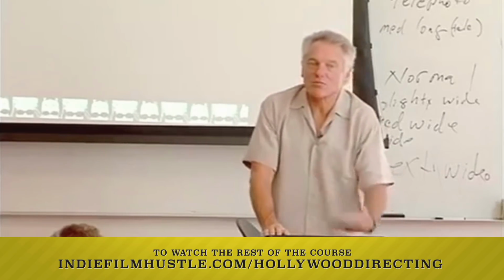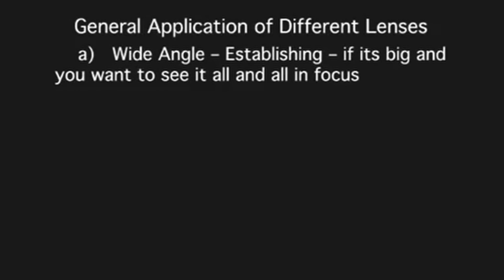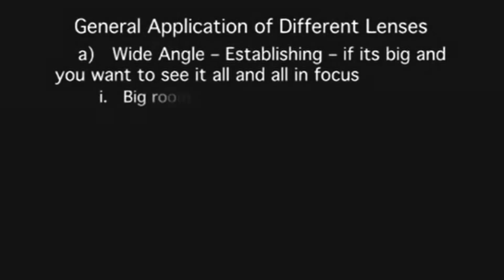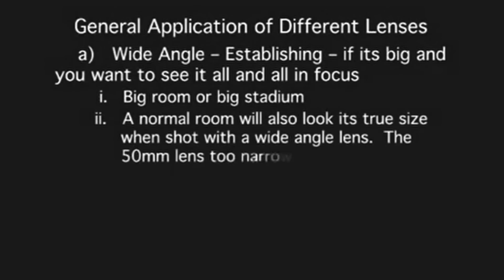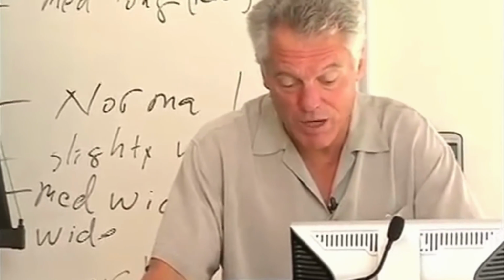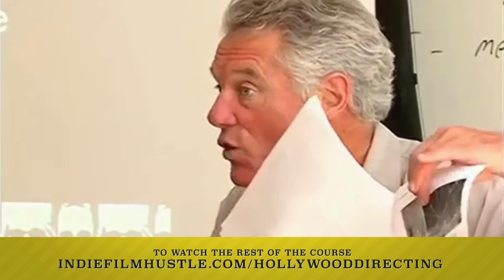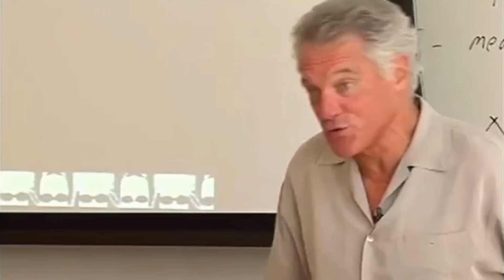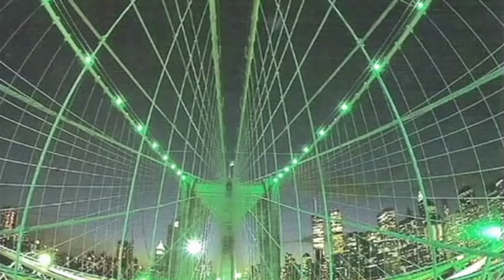How to Choose the Right Lens for Your Shot - Indie Film Hustle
Gain access to the ENTIRE COURSE!

For more great online courses, filmmaking podcasts, tips, and tricks on how to survive and thrive in the film business go

Get your indie film on Netflix, Hulu and iTunes and Keep 100% of the Revenue,

SEND STUFF TO:
Indie Film Hustle
c/o Alex Ferrari
531-A North Hollywood Way #257